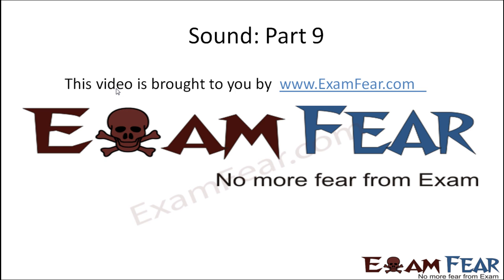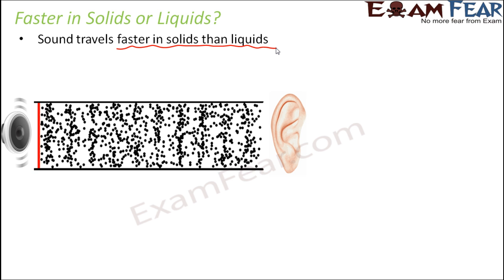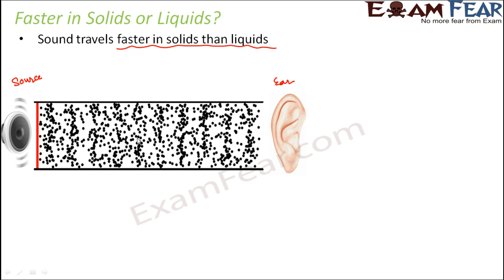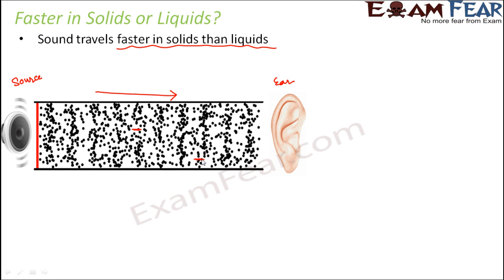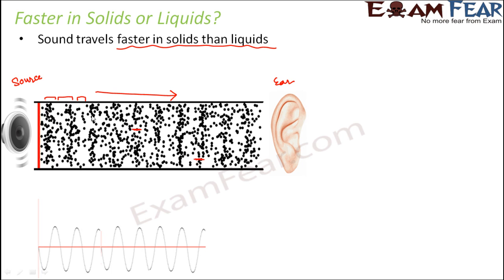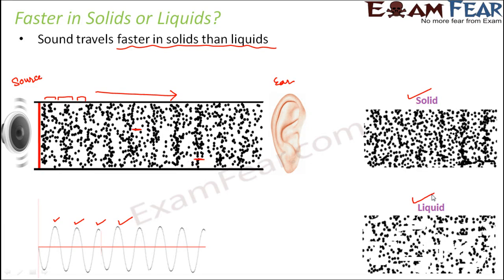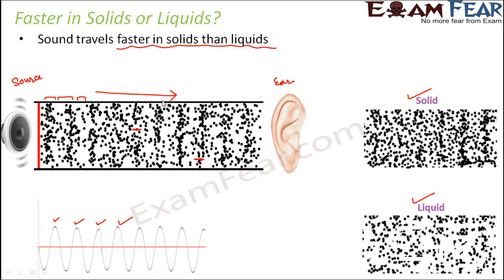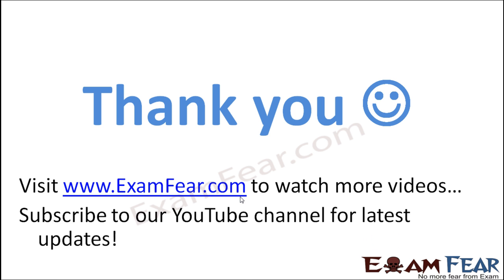Physics Sound Part 9 (Sound travel faster in Solids) Class 8 VIII